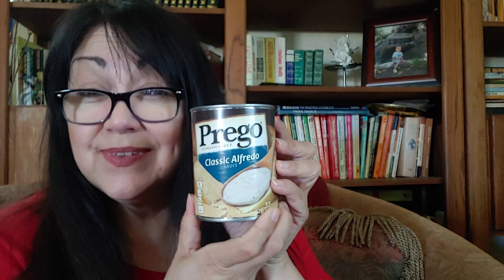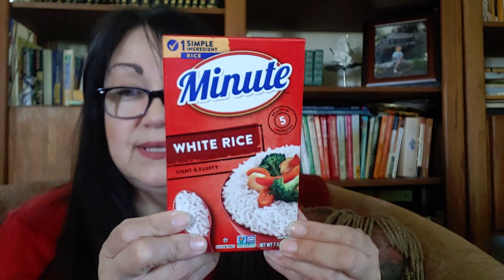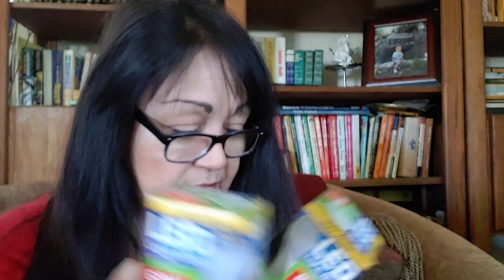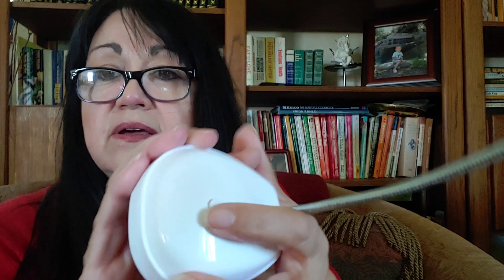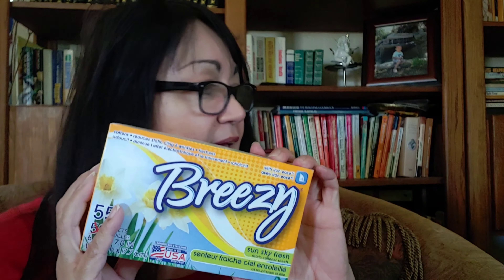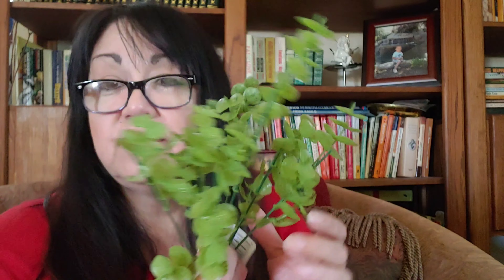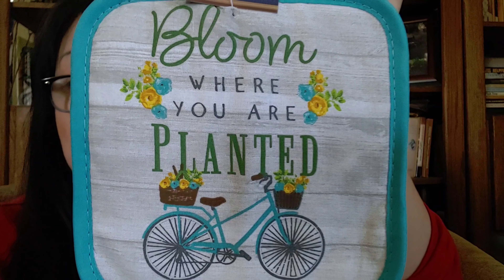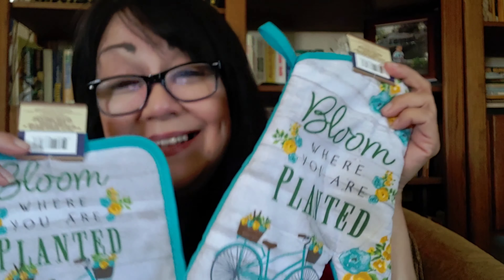DOLLAR TREE | New Spring Haul 2020